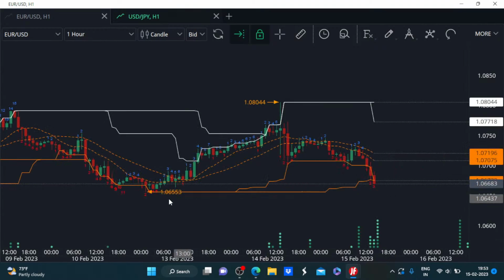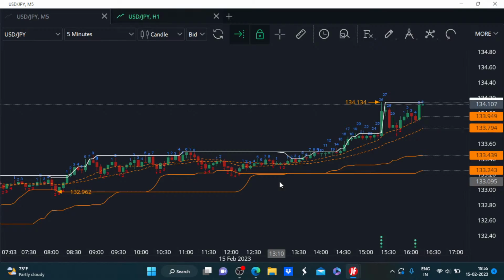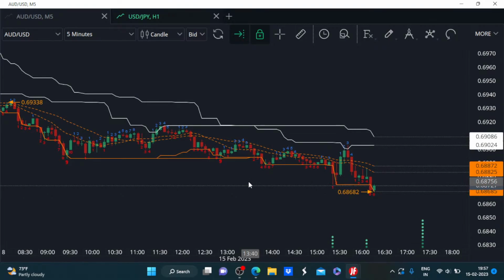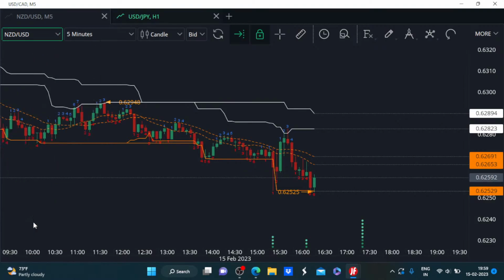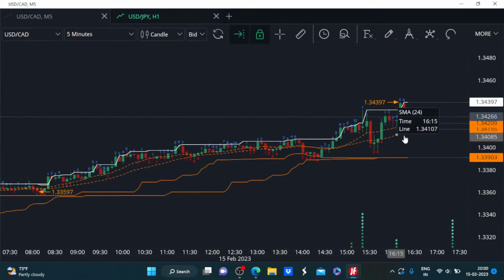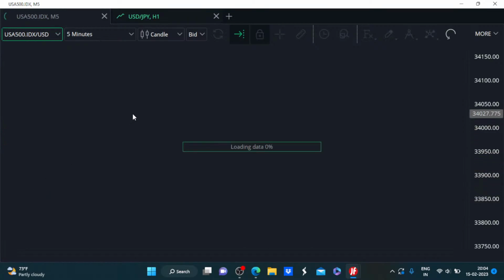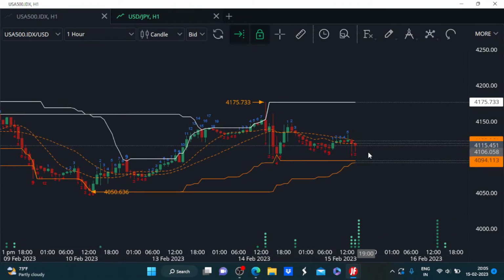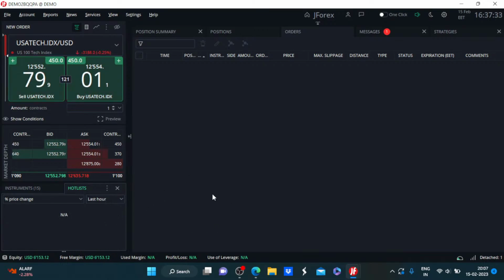Correlation and Regression Analysis 15/02: USD/JPY Might Rise to 134